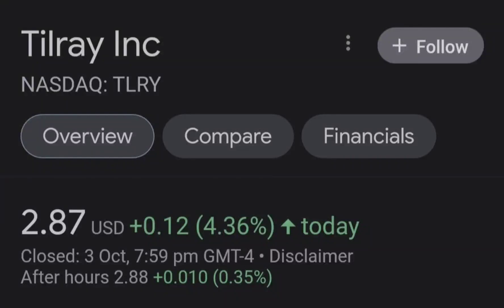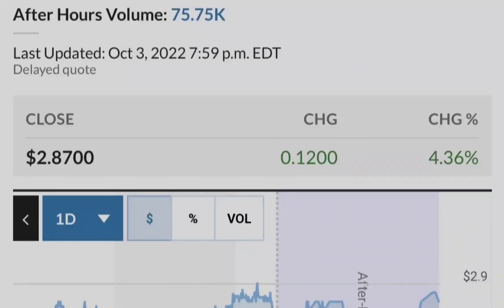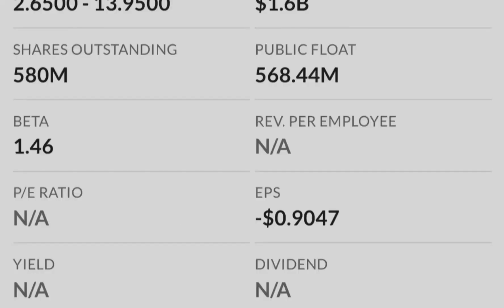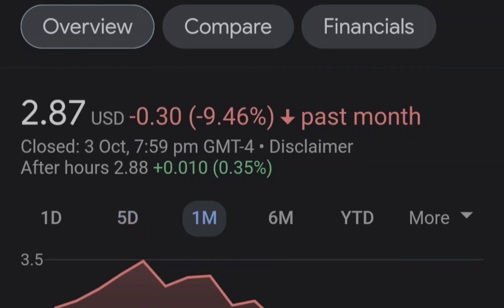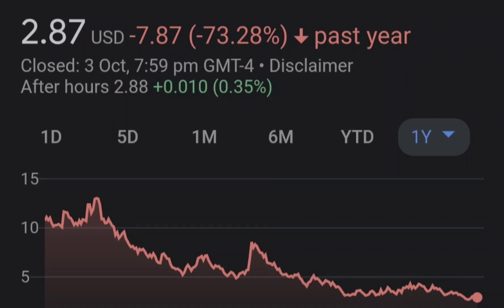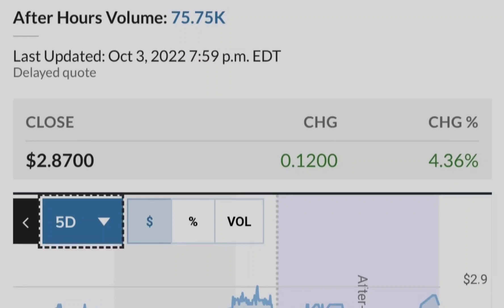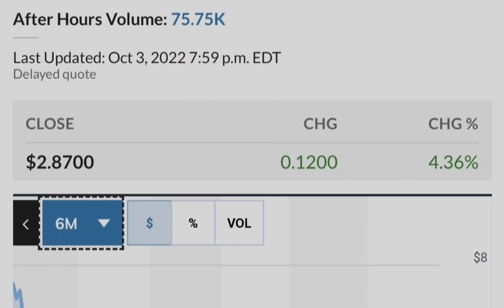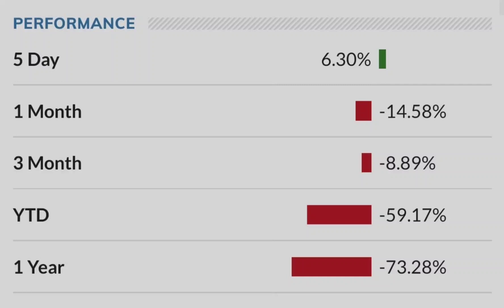TLRY Tilray Stock Update HIGH RETURNS Big NEWS